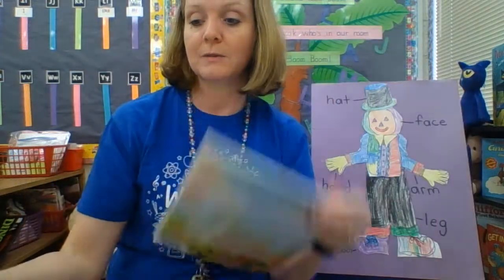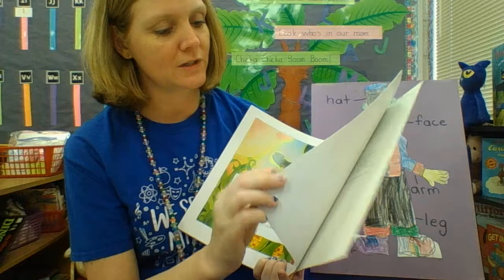The Scarecrow Boy - Setting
Watch the video and draw a picture of the setting of the story.